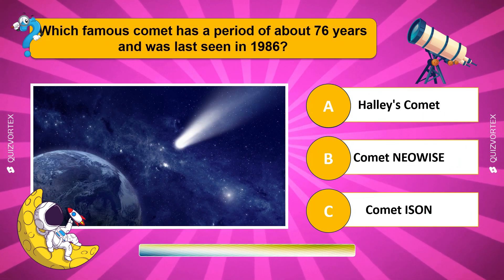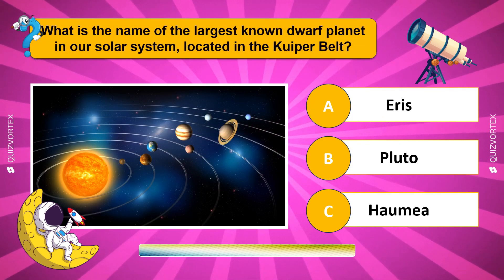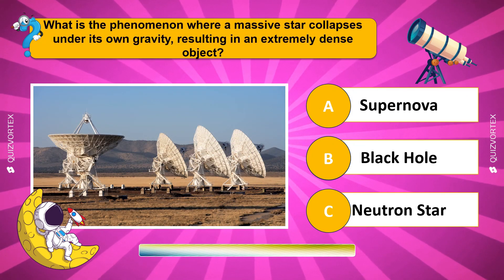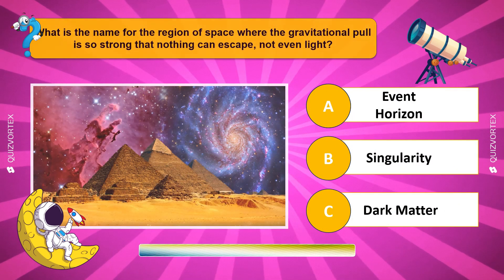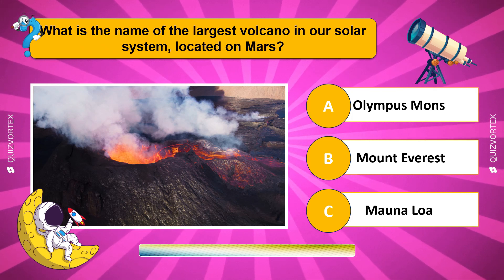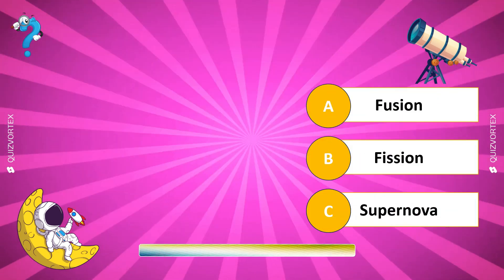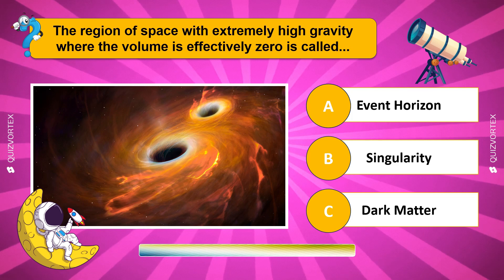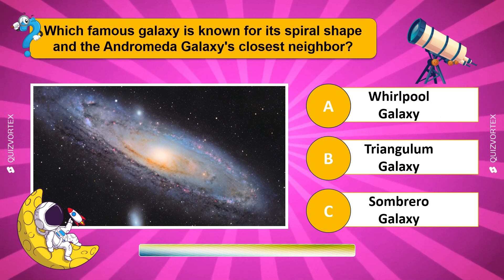General Knowledge Quiz #1- How much do you know about astronomy knowledge? 40 Questions Challenge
Welcome to Quiz Vortex's Astronomy Knowledge Challenge! If you're passionate about the cosmos and eager to put your astronomical expertise to the test, you've come to the right place. Our astronomy quiz will take you on a journey through the vast universe, from the mysteries of celestial bodies to the wonders of space exploration.

Prepare to be dazzled by questions that span the entire spectrum of astronomical knowledge, from the birth of stars to the intricacies of black holes. Whether you're an aspiring astronomer or just a stargazing enthusiast, this quiz is designed to both educate and entertain.

As you navigate through this celestial adventure, you'll have the chance to explore the depths of your cosmic understanding while enjoying a fun and challenging experience. Are you ready to embark on this astronomical quest and prove your mastery of the cosmos? Join us in the Quiz Vortex Astronomy Challenge and let the stars guide you to victory!

🎧 The audio in the video was sourced from the YouTube library.
00:05 Sunset m Beachz - Ofshane
02:47 Take it Slow - Sefchol
05:36 Who Do You Think I Think You Are_ - Mini Vandals
08:32 Mulholland - King Canyon